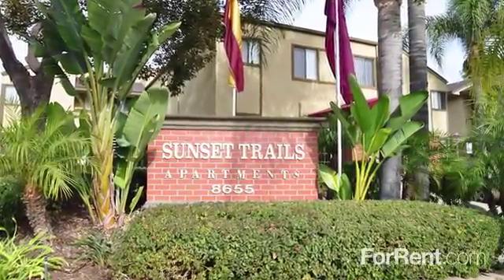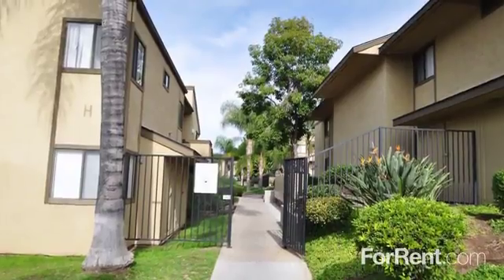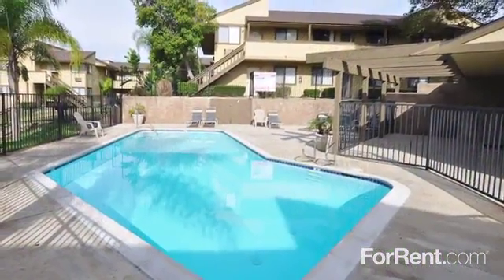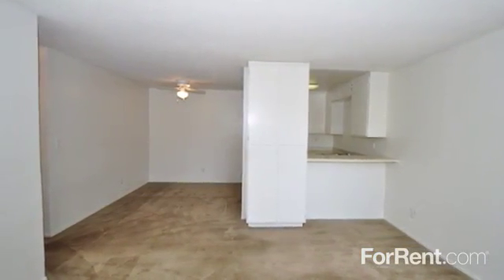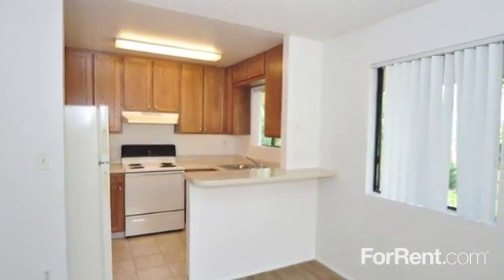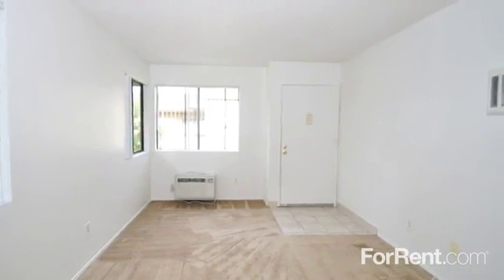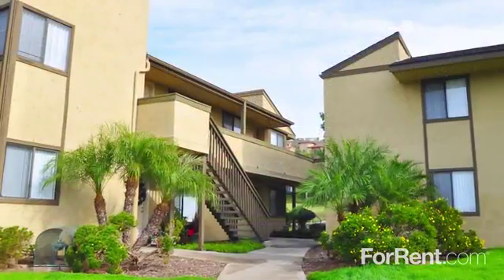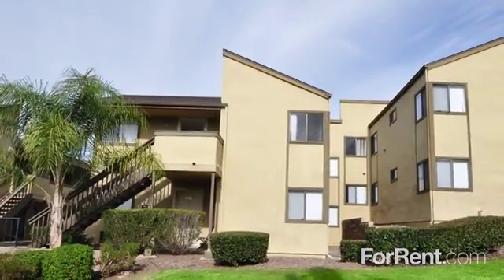Sunset Trails Apartments in Santee, CA - ForRent.com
Sunset Trails Apartments for rent in Santee, CA on ForRent.com: Availability, pricing and special promotions subject to change daily. Beautiful pet-friendly community with country hillside views! Centrally located in Santee, California with convenient access to freeways, schools, and shopping!

The apartment interiors include air conditioning, ample closet space, ceiling fans, cable ready access, and equipped kitchens with refrigerator, stove, garbage disposal, dishwasher, and breakfast bar.

The community amenities include a sparkling pool, on-site laundry room and much more. Special features are the close freeway access and public transportation nearby. Sunset Trails is also a pet friendly community welcoming small dogs and indoor cats.